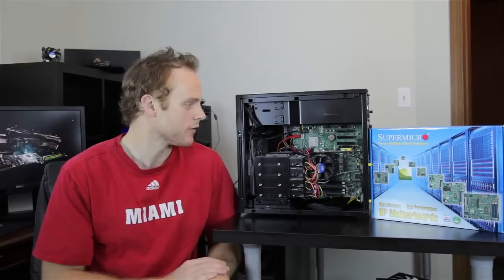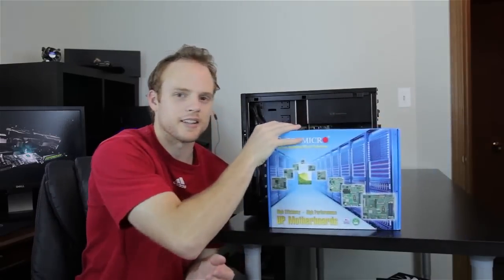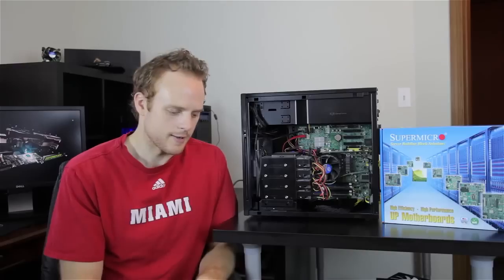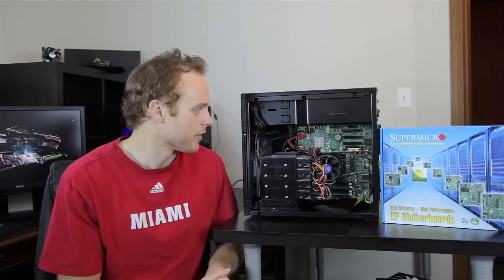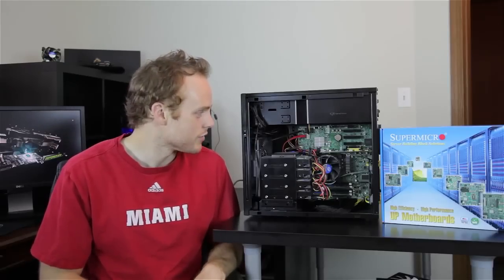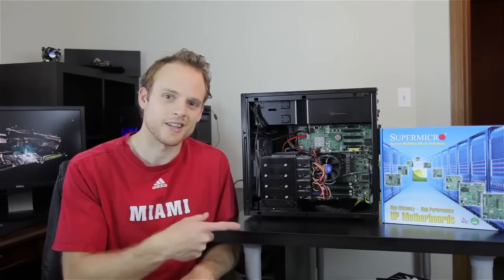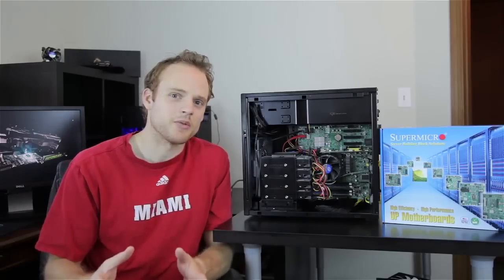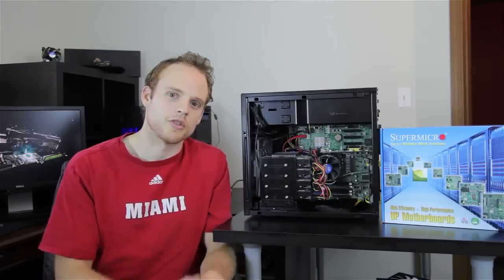Building your own Windows Home Server Guide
Storage management can be tricky, especially with the digital age upon us and such LARGE file sizes. Quick into into building your own home server and saving some cash along the way.

Case – Corsair 280x
Motherboard – Asus B360 Prime
CPU – Intel i5-9400F
CPU cooler – Noctua NH-L9i
Fan – Corsair LL140 x 2

Nikon Z6
Nikon 35mm 1.8s
Sony XQD Card